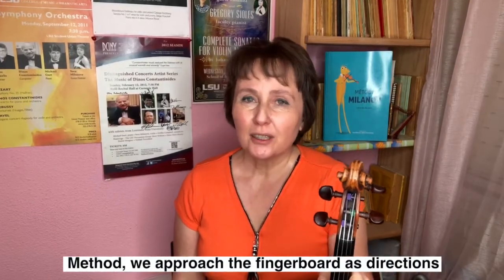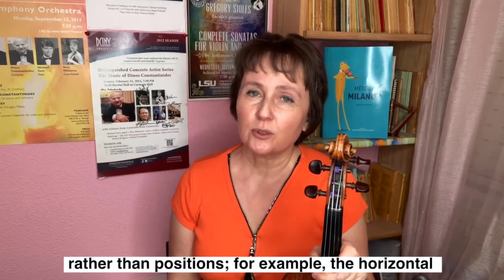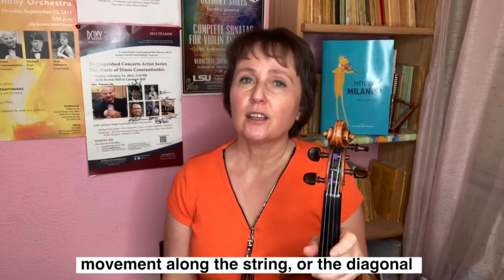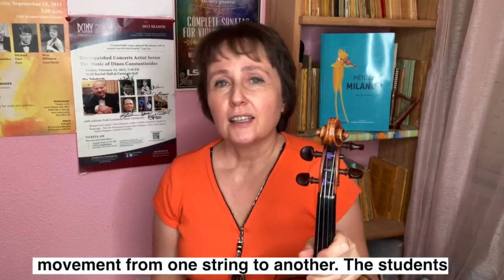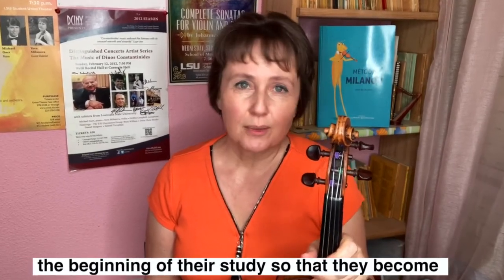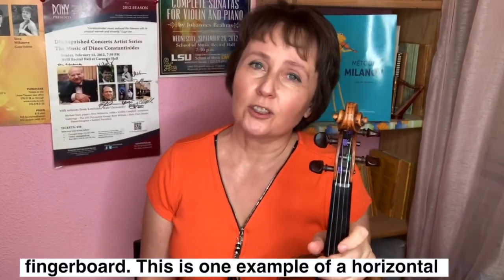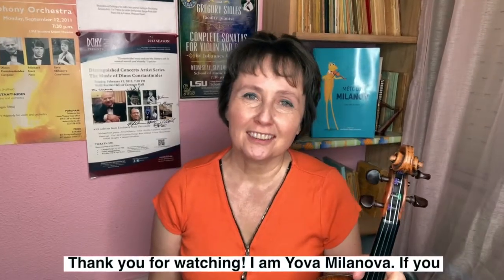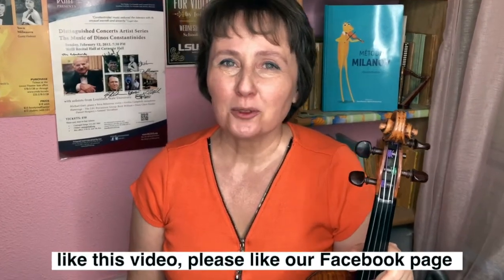Horizontal Movement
In the Milanov Method we approach the fingerboard as directions.